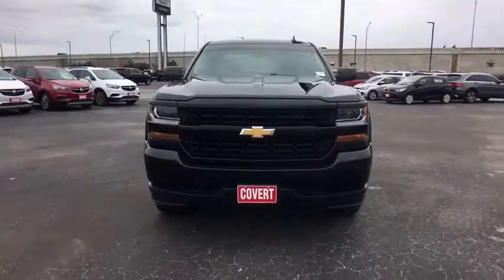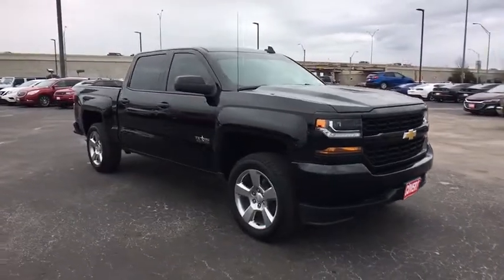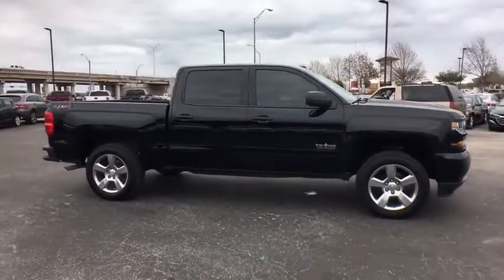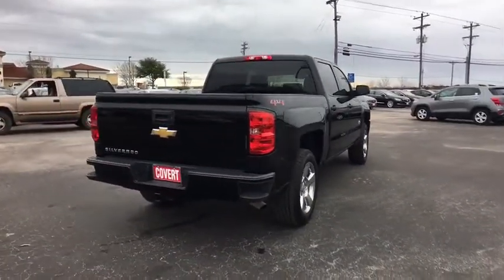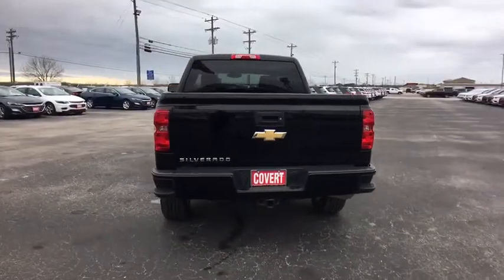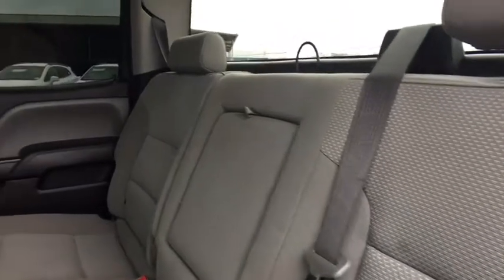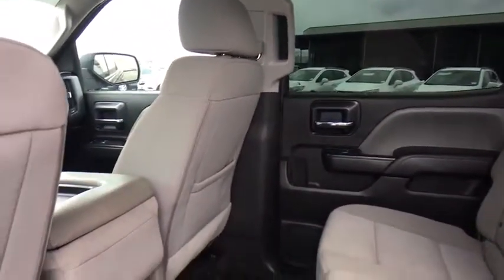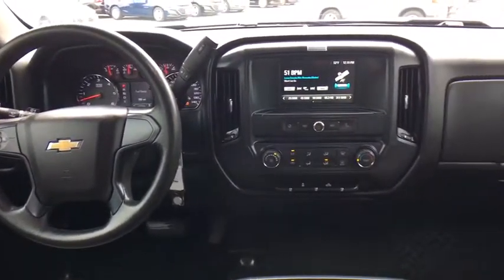2018 Chevrolet Silverado 1500 Austin, San Antonio, Bastrop, Killeen, College Station, TX 384422A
2018 Chevrolet Silverado 1500 Custom - Stock#: 384422A - VIN#: 3GCUKPEC6JG277577

702 State Hwy 71 West

Check out this 2018 Chevrolet Silverado 1500 Custom. Its Automatic transmission and Gas V8 5.3L/325 engine will keep you going. This Chevrolet Silverado 1500 has the following options: WHEELS, 20 X 9 (50.8 CM X 22.9 CM) CHROME CLAD ALUMINUM (STD), TRANSMISSION, 6-SPEED AUTOMATIC, ELECTRONICALLY CONTROLLED with overdrive and tow/haul mode. Includes Cruise Grade Braking and Powertrain Grade Braking (STD), TRAILERING PACKAGE includes trailer hitch, 7-pin and 4-pin connectors Includes (G80) locking rear differential., TIRES, P275/55R20 ALL-SEASON, BLACKWALL (STD), TEXAS EDITION includes (AQQ) Remote Keyless Entry, (A91) remote locking tailgate, (B30) color keyed carpeting with rubberized vinyl floor mats, (C49) rear-window defogger, (UE1) OnStar, (U2K) SiriusXM Satellite Radio, (G80) locking rear differential, (Z82) Trailering Package and Texas Edition badging, SIRIUSXM SATELLITE RADIO is standard on nearly all 2018 GM models. Enjoy a 3-month All Access trial subscription with over 150 channels including commercial-free music, plus sports, news and entertainment. Plus listening on the app and online is included, so you'll hear the best SiriusXM has to offer, anywhere life takes you. Welcome to the world of SiriusXM., SEATS, FRONT 40/20/40 SPLIT-BENCH, 3-PASSENGER, DRIVER AND FRONT PASSENGER MANUAL RECLINE with outboard head restraints and center fold-down armrest with storage. Vinyl has fixed lumbar and cloth has manual adjustable driver lumbar. (STD), REMOTE LOCKING TAILGATE, REMOTE KEYLESS ENTRY, WITH 2 TRANSMITTERS Includes (A91) remote locking tailgate.), and REAR AXLE, 3.42 RATIO. Stop by and visit us at Covert Chevrolet Buick GMC, 702 Hwy 71 West, Bastrop, TX 78602.
WHEELS  20 X 9 (50.8 CM X 22.9 CM) CHROME CLAD ALUMINUM  (STD),FLOOR COVERING  COLOR-KEYED CARPETING WITH RUBBERIZED VINYL FLOOR MATS  (Double Cab and Crew Cabs include second row floor mats),AUDIO SYSTEM  CHEVROLET MYLINK RADIO WITH 7 DIAGONAL COLOR TOUCH-SCREEN  AM/FM STEREO  with seek-and-scan and digital clock  includes Bluetooth streaming audio for music and select phones (STD),DARK ASH WITH JET BLACK INTERIOR ACCENTS  CLOTH SEAT TRIM,PAINT  SOLID,ENGINE  5.3L ECOTEC3 V8 WITH ACTIVE FUEL MANAGEMENT  DIRECT INJECTION AND VARIABLE VALVE TIMING  includes aluminum block construction (355 hp [265 kW] @ 5600 rpm  383 lb-ft of torque [518 Nm] @ 4100 rpm; more than 300 lb-ft of torque from 2000 to 5600 rpm),REMOTE LOCKING TAILGATE,SEATS  FRONT 40/20/40 SPLIT-BENCH  3-PASSENGER  DRIVER AND FRONT PASSENGER MANUAL RECLINE  with outboard head restraints and center fold-down armrest with storage. Vinyl has fixed lumbar and cloth has manual adjustable driver lumbar. (STD),COOLING  AUXILIARY EXTERNAL TRANSMISSION OIL COOLER,DEFOGGER  REAR-WINDOW ELECTRIC,TRANSMISSION  6-SPEED AUTOMATIC  ELECTRONICALLY CONTROLLED  with overdrive and tow/haul mode. Includes Cruise Grade Braking and Powertrain Grade Braking (STD),LICENSE PLATE KIT  FRONT,REMOTE KEYLESS ENTRY  WITH 2 TRANSMITTERS  Includes (A91) remote locking tailgate.),BLACK,CUSTOM PREFERRED EQUIPMENT GROUP  includes standard equipment,DIFFERENTIAL  HEAVY-DUTY LOCKING REAR,SIRIUSXM SATELLITE RADIO  is standard on nearly all 2018 GM models. Enjoy a 3-month All Access trial subscription with over 150 channels including commercial-free music  plus sports  news and entertainment. Plus listening on the app and online is included  so you'll hear the best SiriusXM has to offer  anywhere life takes you. Welcome to the world of SiriusXM.,TRAILERING PACKAGE  includes trailer hitch  7-pin and 4-pin connectors Includes (G80) locking rear differential.,GVWR  7200 LBS. (3266 KG),ONSTAR AND CHEVROLET CONNECTED SERVICES CAPABLE;,TEXAS EDITION  includes (AQQ) Remote Keyless Entry  (A91) remote locking tailgate  (B30) color keyed carpeting with rubberized vinyl floor mats  (C49) rear-window defogger  (UE1) OnStar  (U2K) SiriusXM Satellite Radio  (G80) locking rear differential  (Z82) Trailering Package and Texas Edition badging,REAR AXLE  3.42 RATIO,CHEVROLET 4G LTE  and available built-in Wi-Fi hotspot offers a fast and reliable Internet connection for up to 7 devices; includes data trial for 1 month or 3GB (whichever comes first);,TIRES  P275/55R20 ALL-SEASON  BLACKWALL  (STD),Four Wheel Drive,Power Steering,ABS,4-Wheel Disc Brakes,Chrome Wheels,Tires - Front Performance,Tires - Rear Performance,Conventional Spare Tire,Tow Hooks,Daytime Running Lights,HID headlights,Heated Mirrors,Power Mirror(s),Privacy Glass,AM/FM Stereo